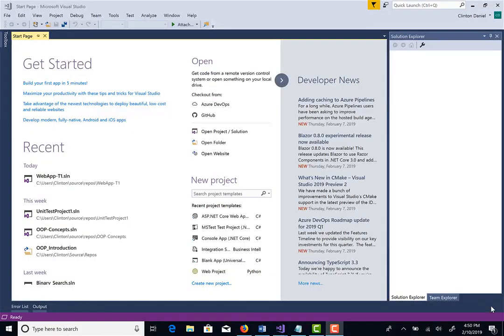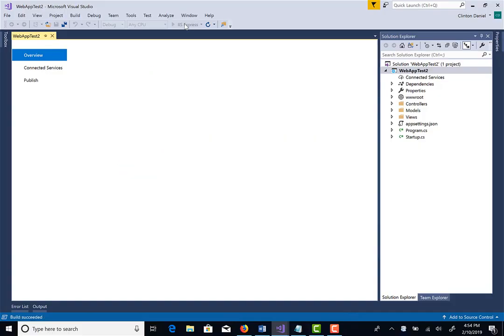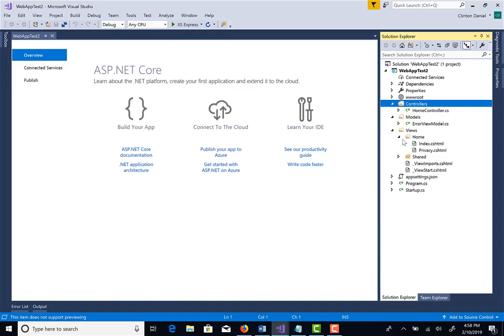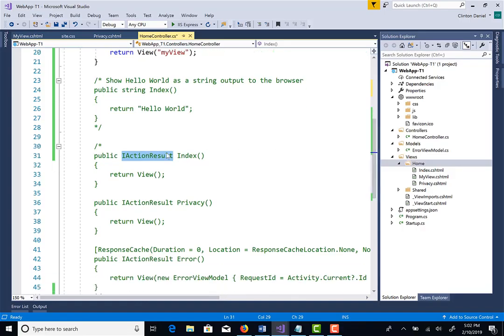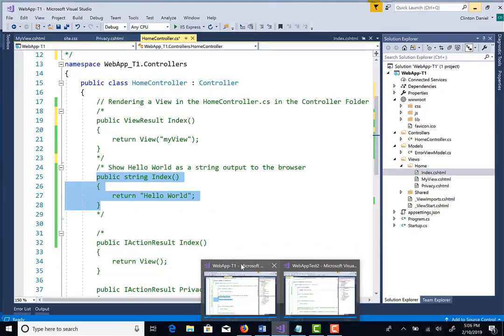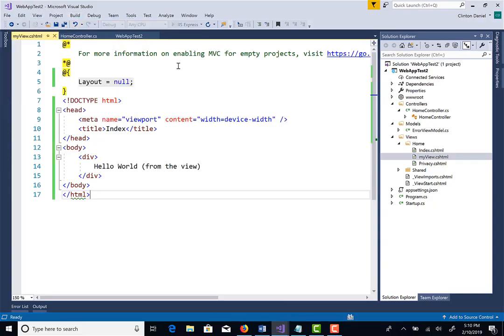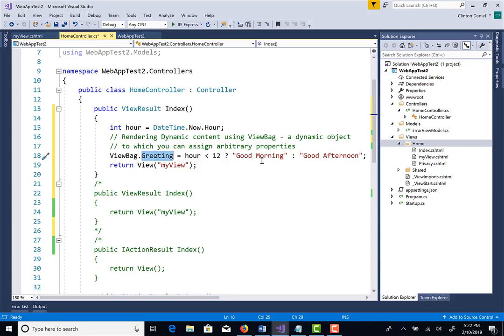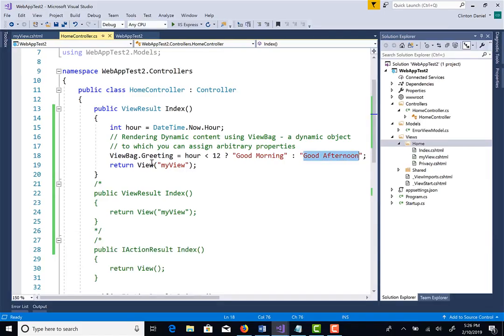MVC Basics Controllers Views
MVC Basics with ASP.NET Core Web Application Template. Also using C#. This video focuses on the Controllers and Views.